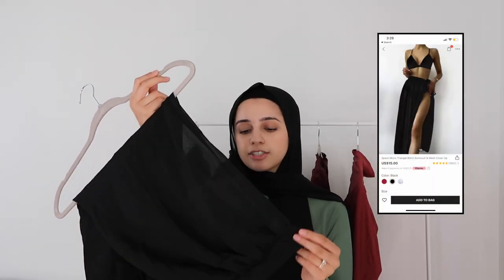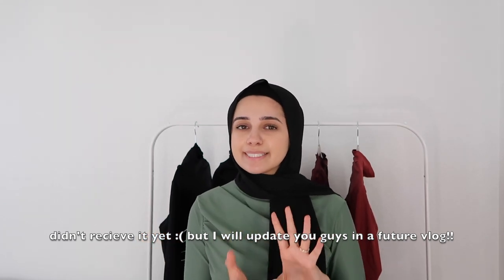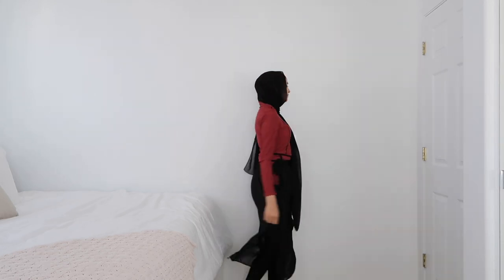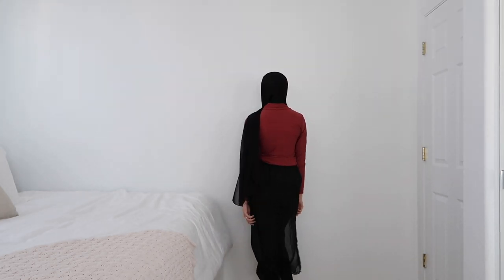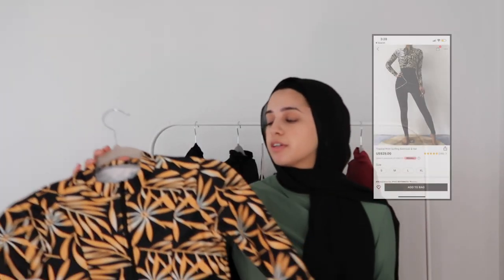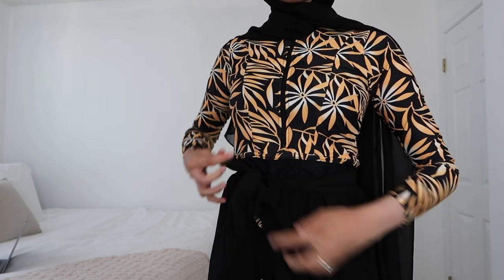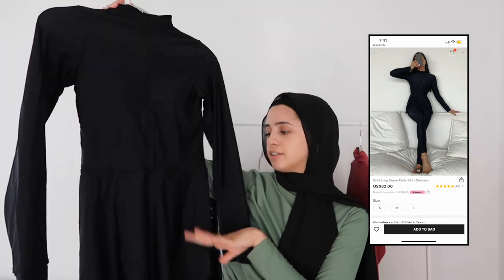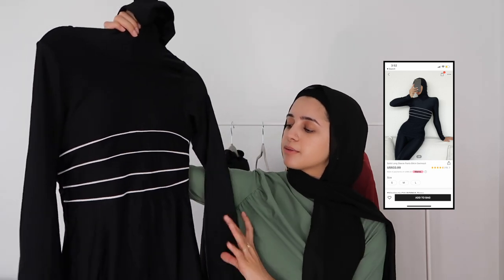an affordable modest swimwear haul 2021